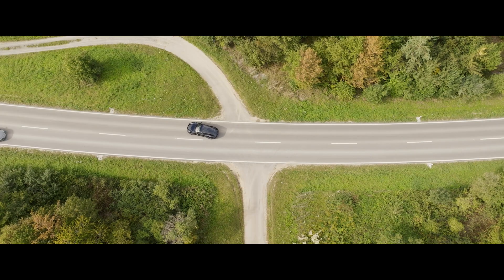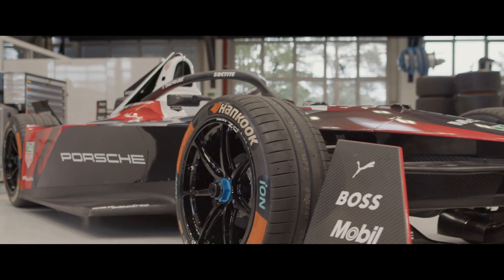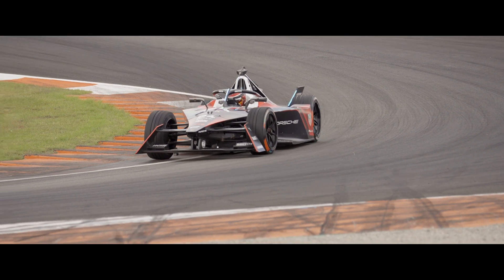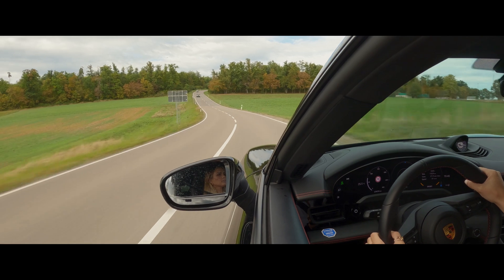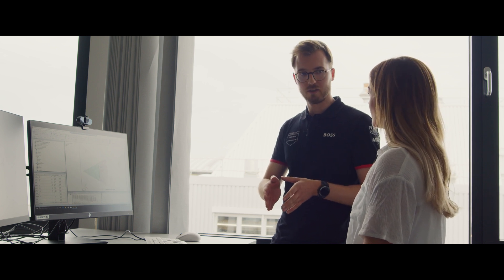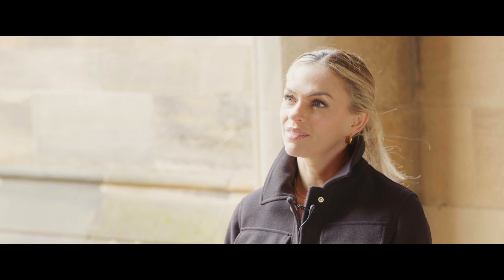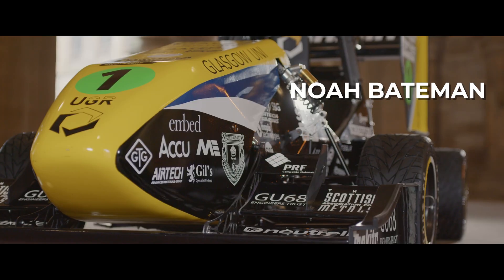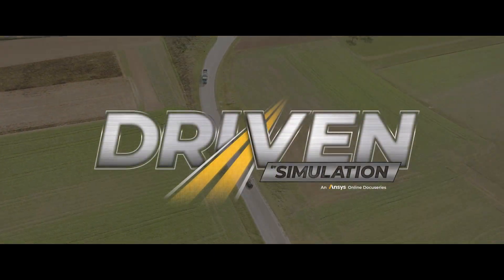Simulation Electrifies Mobility | Driven by Simulation | Episode 10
Porsche Motorsport is racing toward electrification by using racetracks as testbeds for advancing on-road innovations. In this episode, you'll see how simulation is a crucial part of electric powertrain optimization for TAG Heuer Porsche Formula E Team, and how UGRacing competes to advance novel automotive solutions.